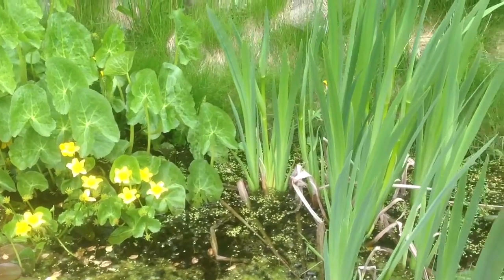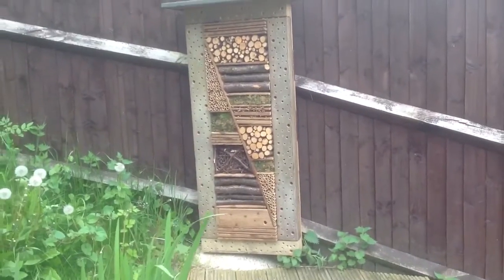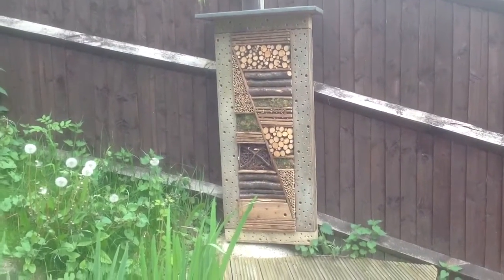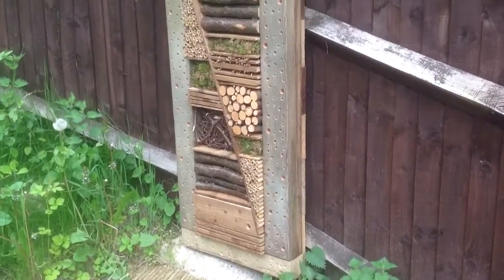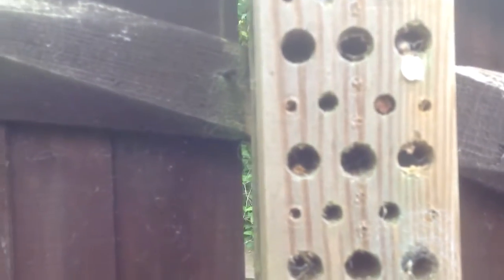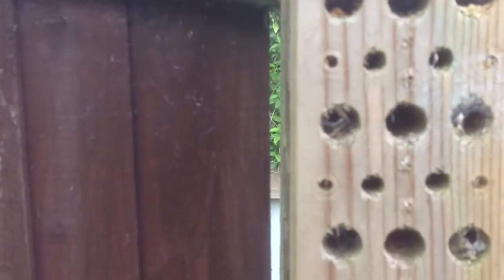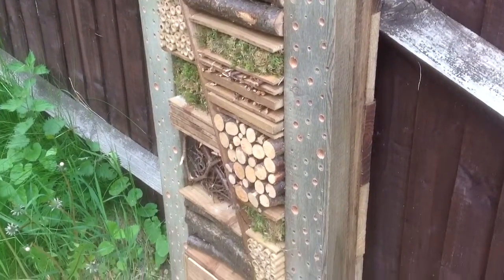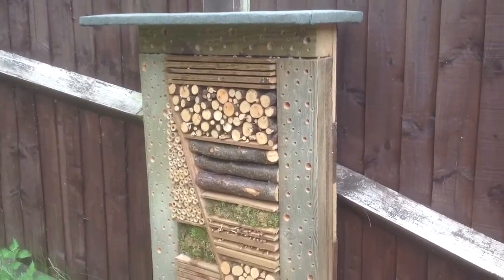Bug Hotel for bees, lacewings, spiders & insects - Part 2 - Finished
Finally got it all done and installed, all I need now is the insects!